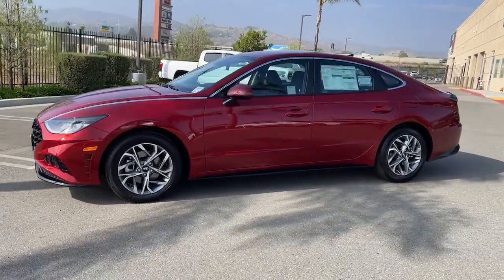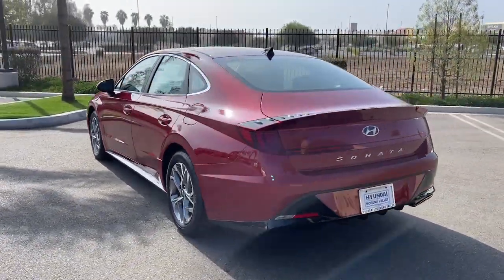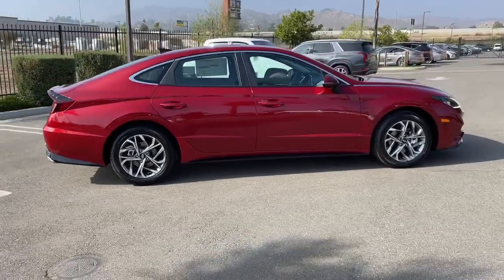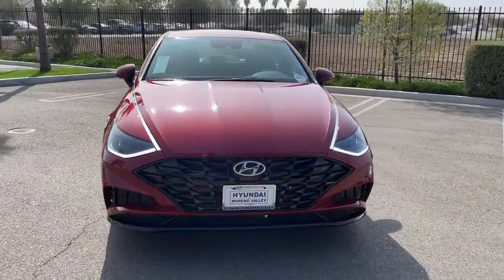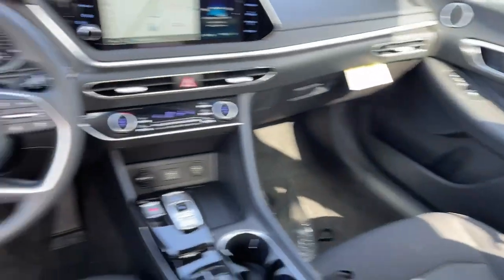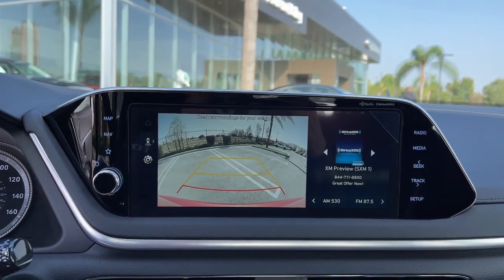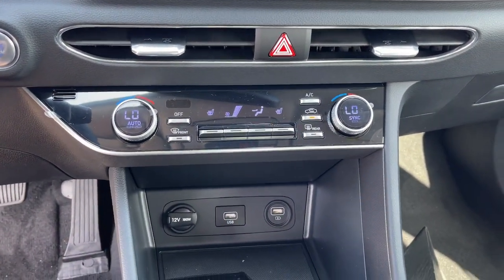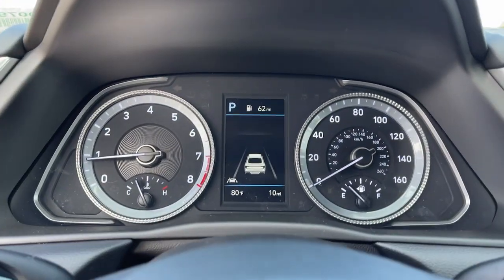2023 Hyundai Sonata Moreno Valley, Riverside, Beaumont, Banning, Perris CA SL1133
Ultimate Red Used 2023 Hyundai Sonata SEL available in Moreno Valley, California at Hyundai of Moreno Valley. Servicing the Riverside, Beaumont, Banning, Perris, CA area.

Black Cloth. Clean CARFAX. Ultimate Red FWD 27/37 City/Highway MPG 8-Speed Automatic with SHIFTRONIC 2.5L I4brbrbrUsed vehicle pricing is not compatible with outside financing unless approved by a Sales Manager with Hyundai of Moreno Valley.brbrSee How We Make the Difference at Hyundai of Moreno Valley, Providing Hyundai Drivers from Moreno Valley, San Bernardino, Hemet, Redlands, and Riverside CA With a Quality Experience.